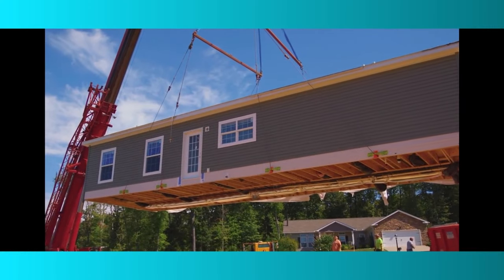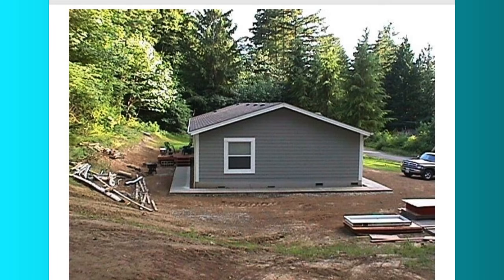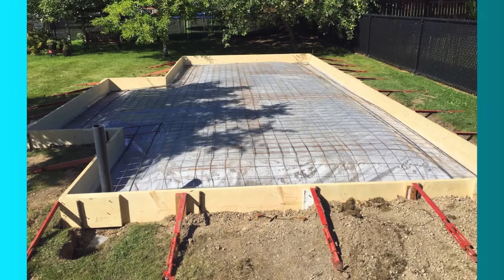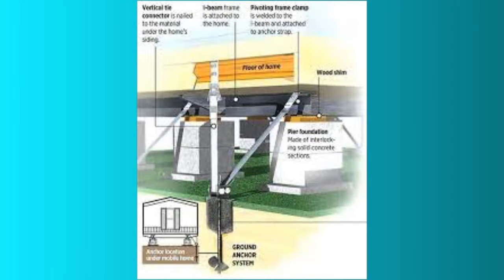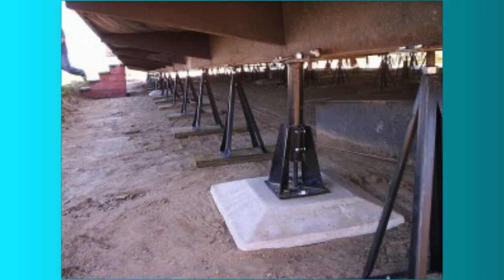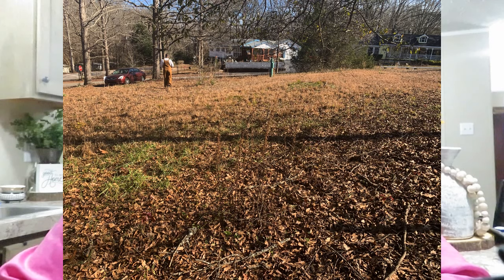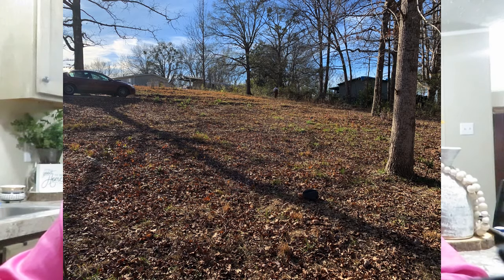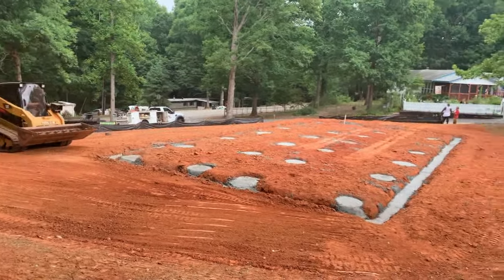Permanant Mobile Home Foundations | The 4 Types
'Please watch till the end to see our foundation process!!!

Camera Equipment Follow me on other social media sites